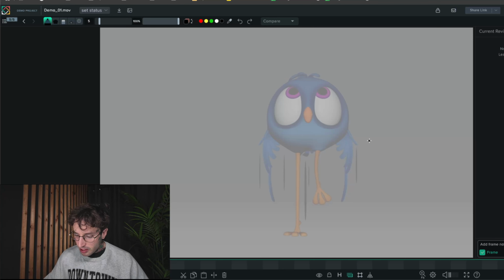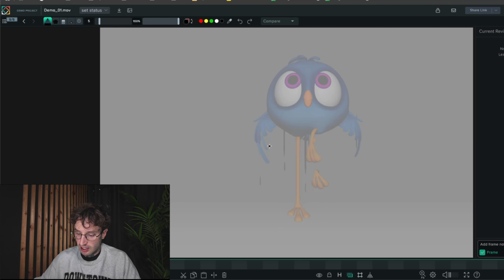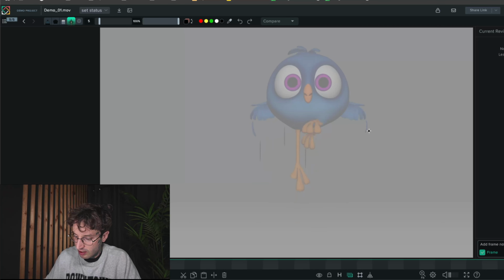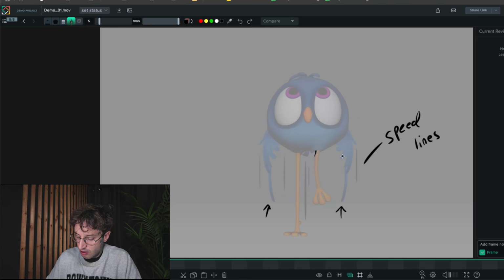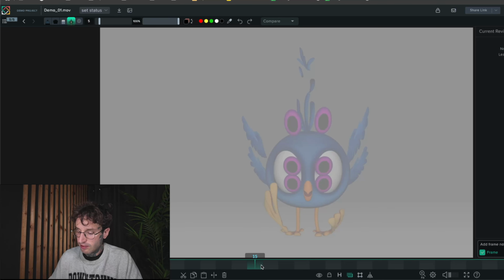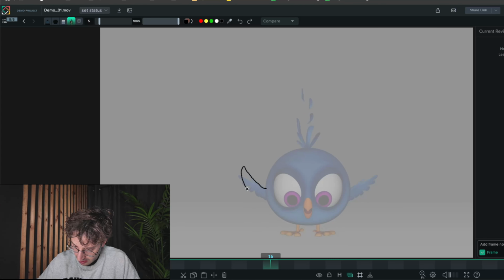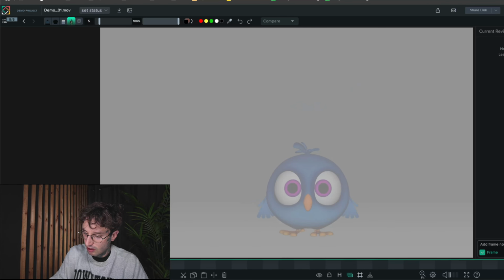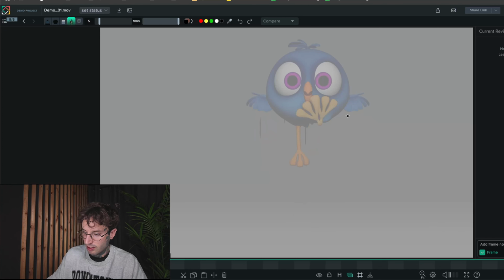FULL COURSE: How to Animate Smears & Multiples | Pt.8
Recap & Review

In this video, we recap everything we’ve done.

We’ll go over where and why we animated multiples, so while you won’t see the full process, you’ll still get to analyze the final results. Luckily, the approach is the same as in the previous video, so you can follow along using the same techniques!

Knowing how to animate smears and multiples properly allows you to add a level of polish to your work that makes it pop and feel feature-quality!

By the end of this course, you’ll be able to create multiples and smear frames on any character with confidence.

In this course, you will learn:

✅ When and why to use smear frames and multiples
✅ How to create them in Maya
✅ How to refine them with deformers
✅ How to sculpt them using a polish tool
✅ How to enhance multiples in post-production

If you’d like to follow along, you can purchase our exclusive Bleu rig

If you have any questions about the course, drop a comment—we’re happy to help!

Smears and multiples are super fun to animate, and this course has been a joy to create. We're excited to release it to you for free! Let us know what you think, and we might create more! 🚀

Lupin House is a finishing school that provides courses, masterclasses, and mentorships for animators aiming to work in TV and feature film.

Our mentors come from some of the world’s leading studios, including Disney, Illumination, and Sony, to name a few!

What Makes a Great Animator?

It’s not just about your ability to animate—it’s about your ability to act, to bring a character to life with a believable, authentic performance.

That’s why our mentorships go beyond the fundamentals. We focus heavily on acting and polish for feature animation, helping you craft performances that feel real and truly connect with your audience.